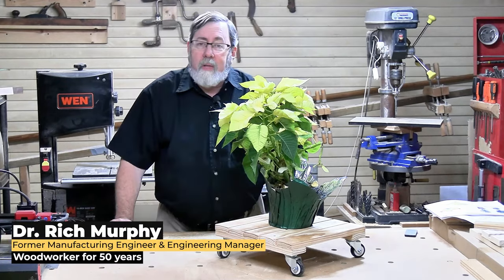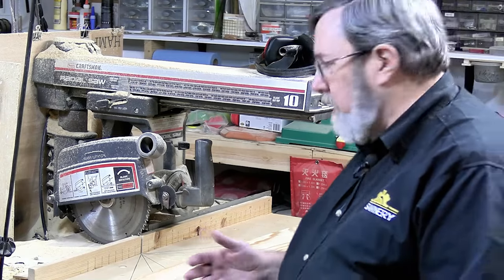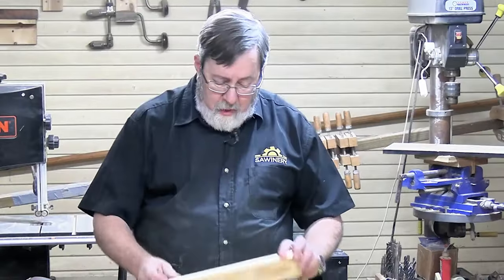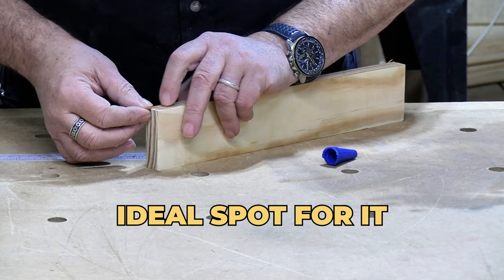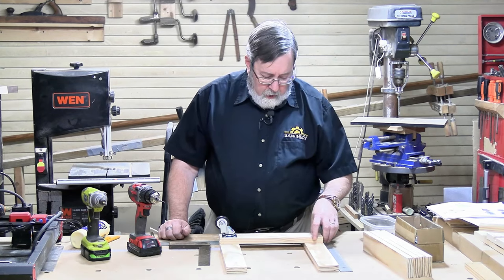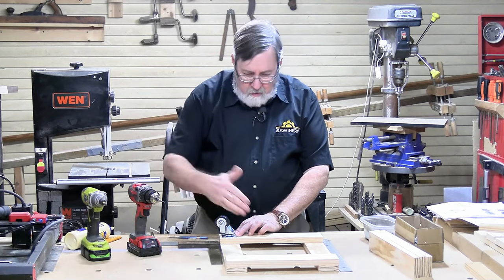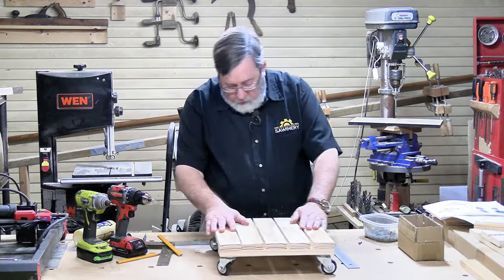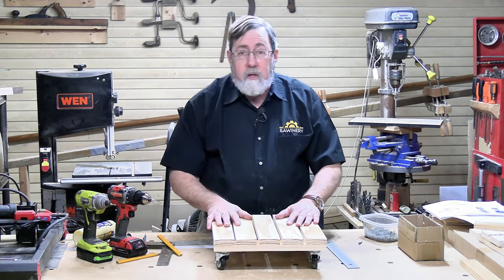Plant Caddy on Wheels: EASY DIY for Beginners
Watch as we guide you step by step through creating a versatile, mobile masterpiece for your plants or tools. Ready to roll into woodworking joy? Let's get crafting! 🛠️🌟

Tools & Materials Used (actual products or similar models):

Miter saw
or Circular saw
Tape measure
Random orbital sander
Framing square
Tri square
Pneumatic brad nailer
Cordless drill/driver
Drill bit & countersink
Impact driver

00:01 Intro
00:41 Cutting the Wood
02:20 Sanding
03:44 Assembly
05:42 Attaching the Wheels
06:30 Finishing the Caddy
07:16 Final Product